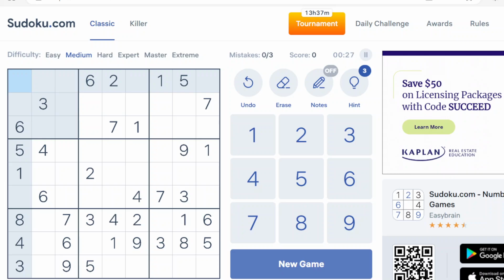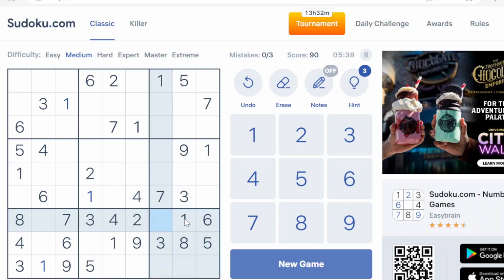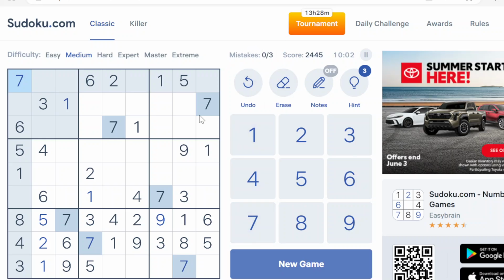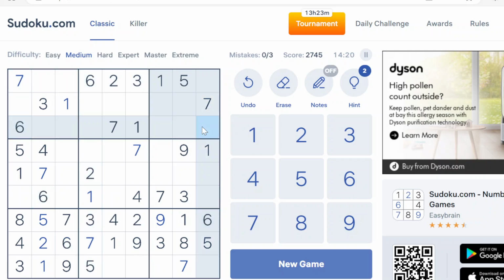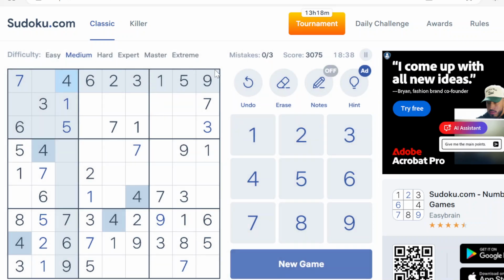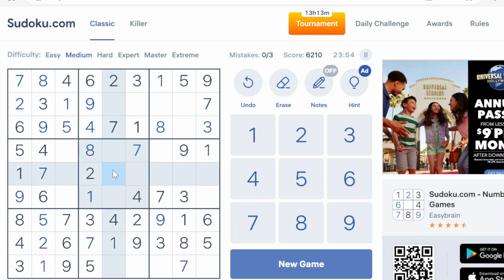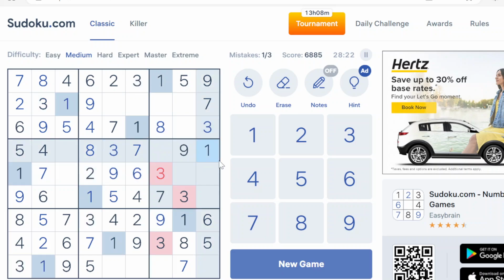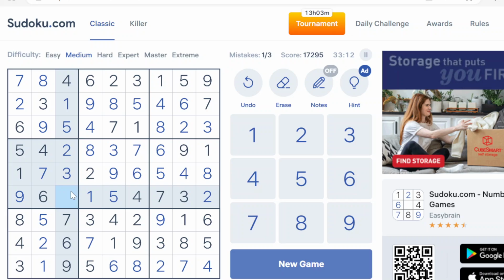Trying out Sudoku